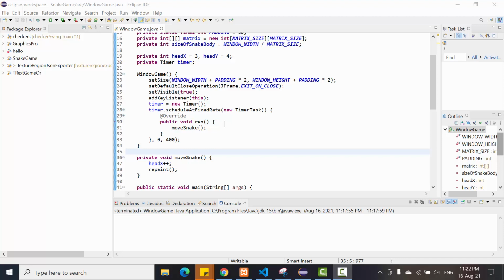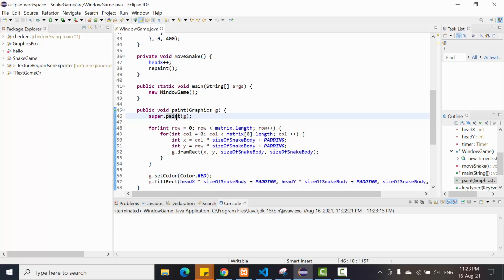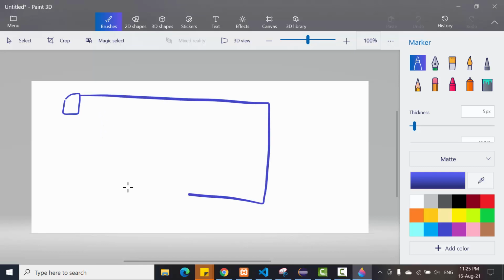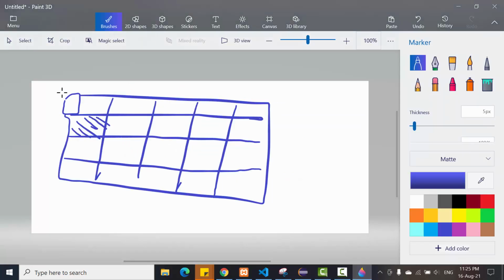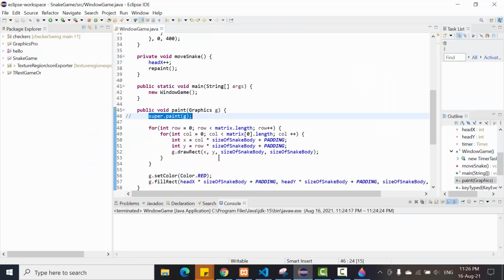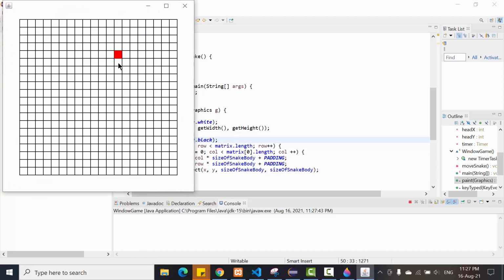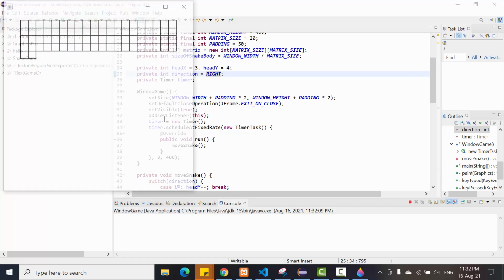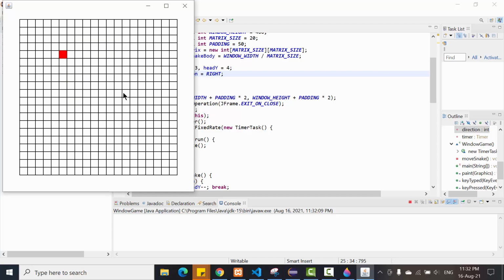Snake game java tutorial - Part 3